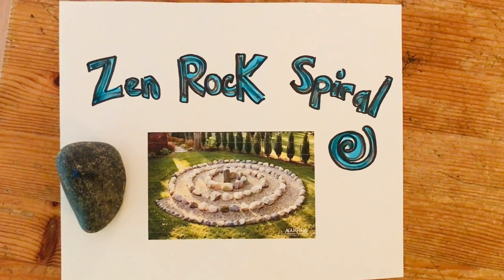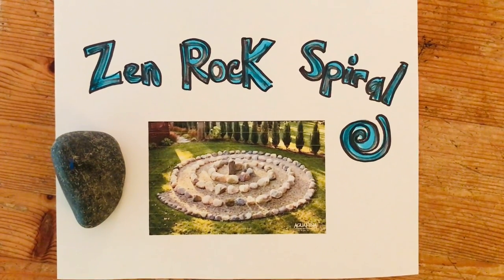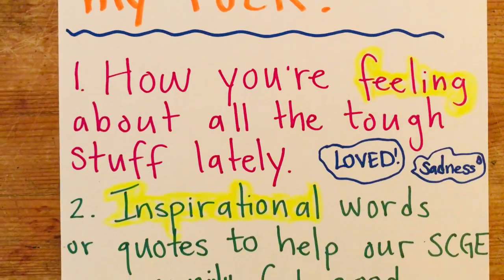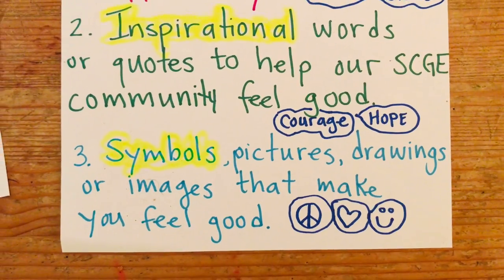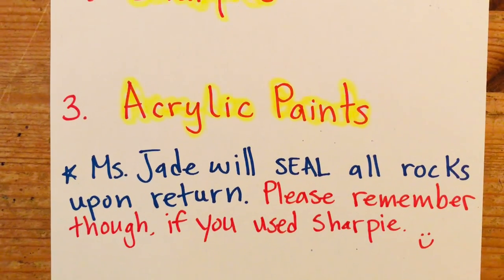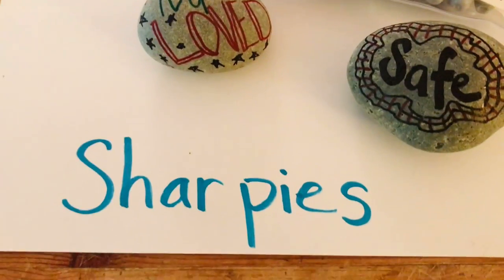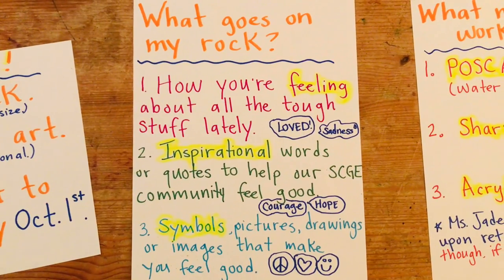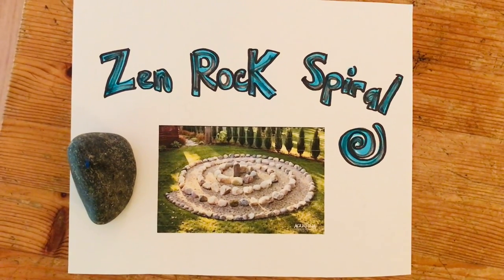Let's Make a Zen Rock Spiral!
Watch Ms. Jade's instructions on choosing a rock, what to write or draw on your rock, and what pens and paint work best.